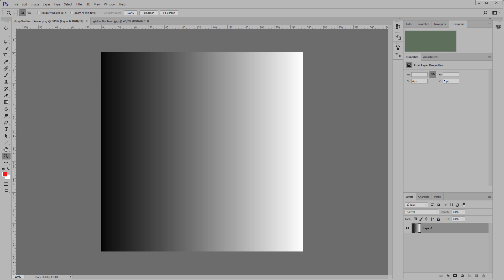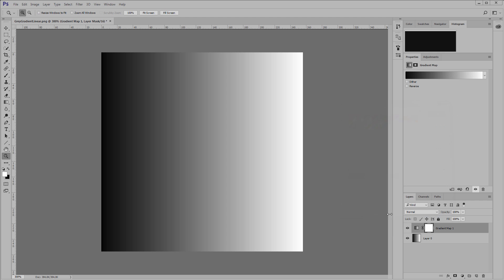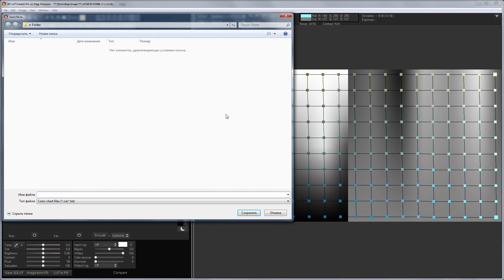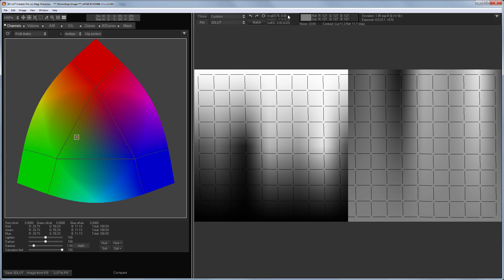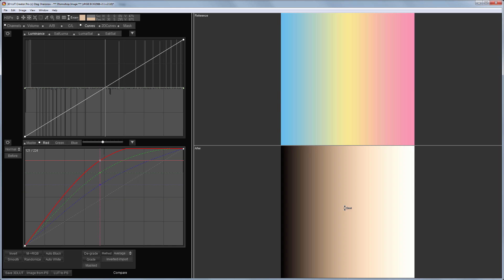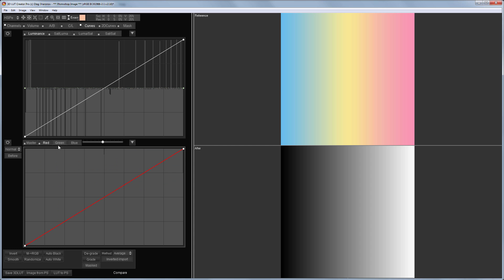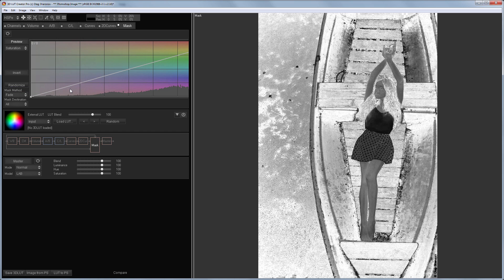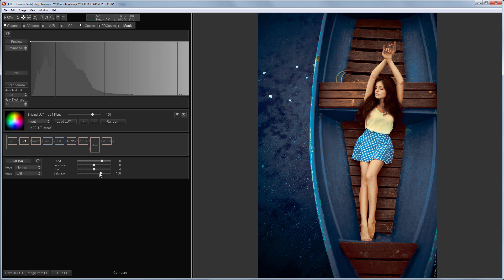Gradient Map and False Colors in 3D LUT Creator